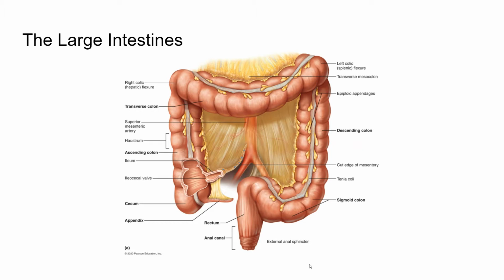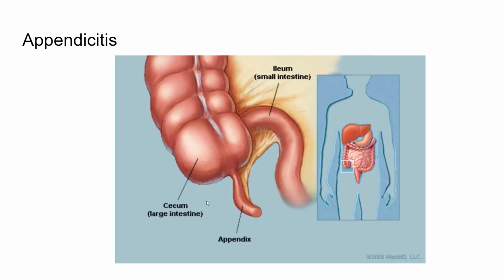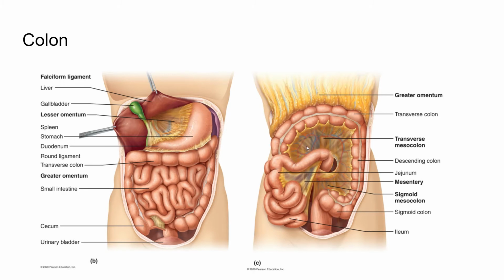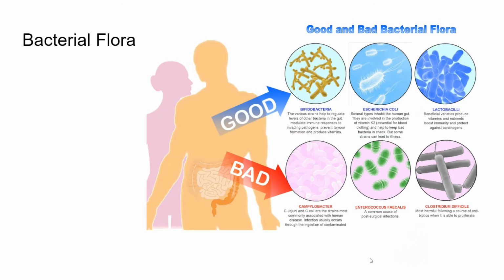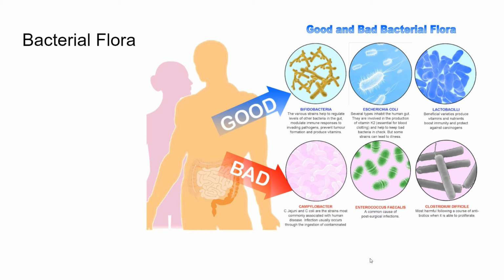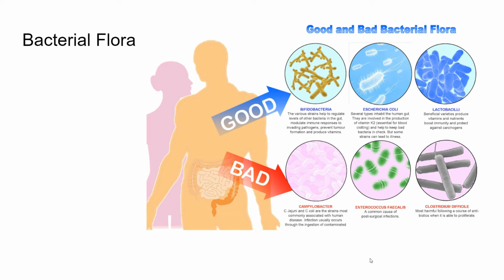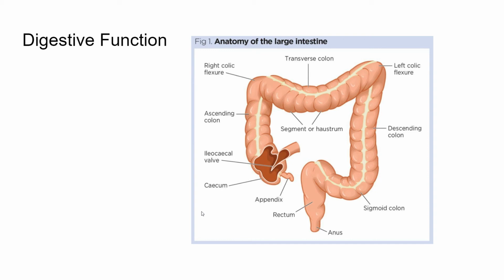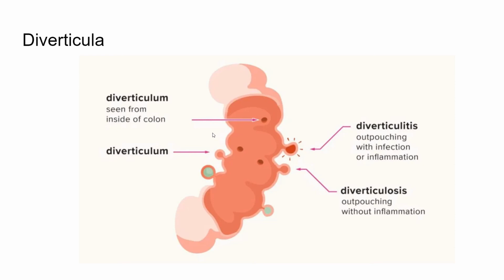A&P Unit 11 - 11.6 - Large Intestines